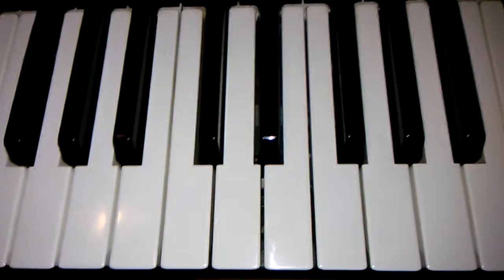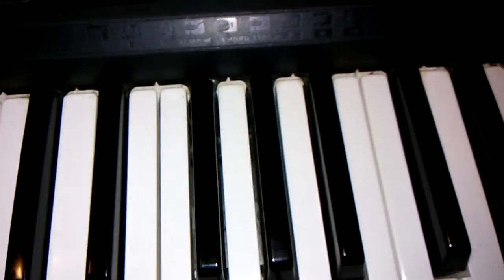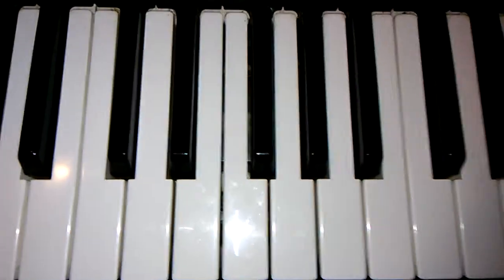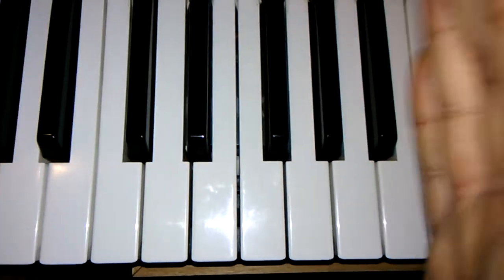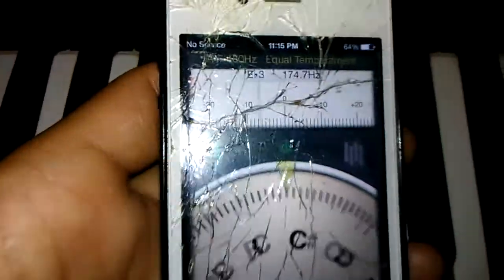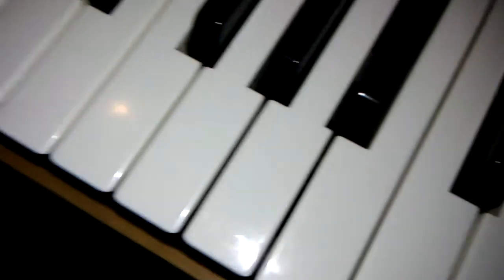Part 2 Response Video to Roland Lover 2018's "Shumahn" video